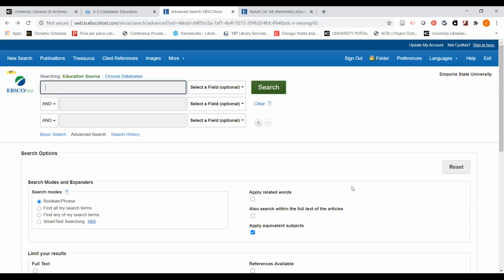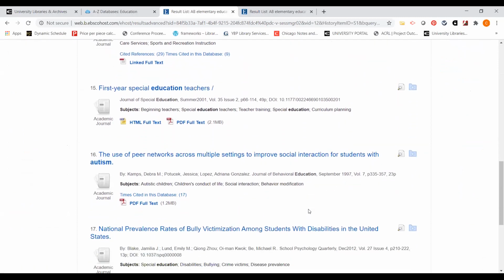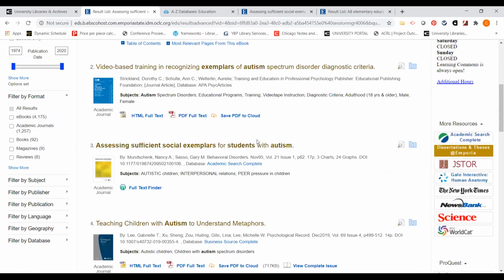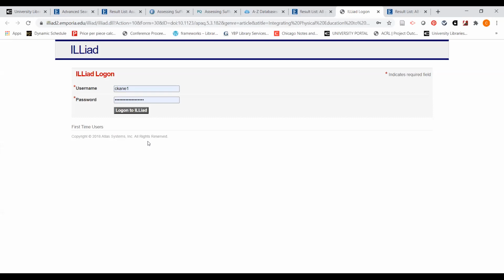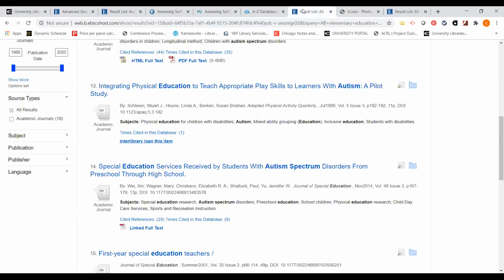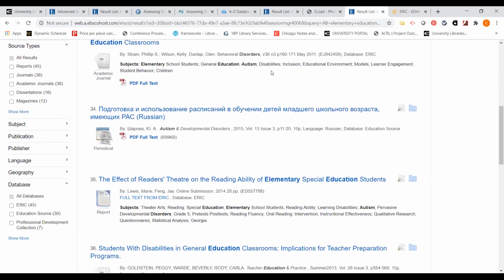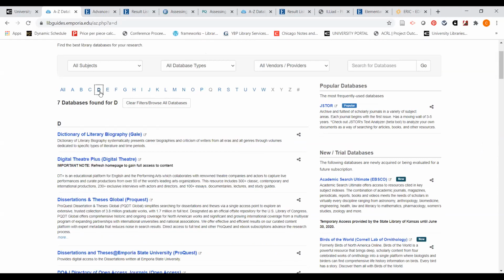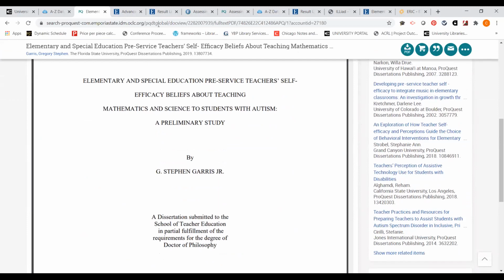ESU Libraries and Archives - Finding Full Text and Interlibrary Loan